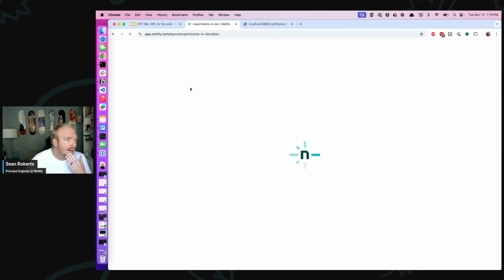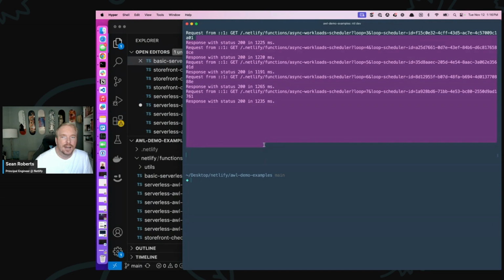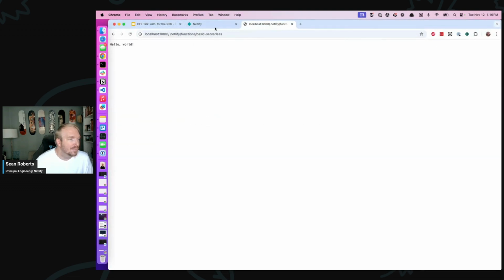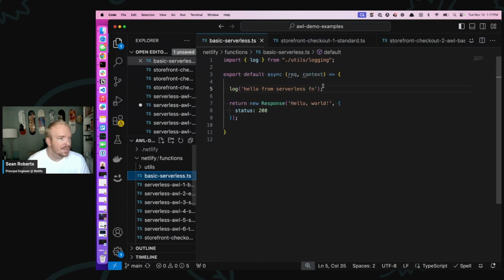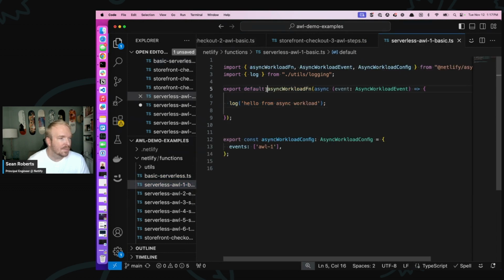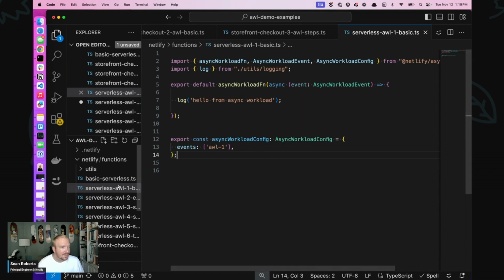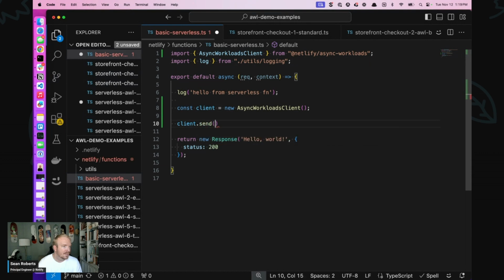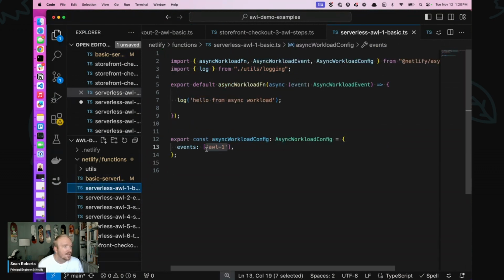Durable, event-based architectures with Netlify's Async Workloads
Async Workloads makes it easy to build resilient, event-driven applications without managing infrastructure. In this video, we'll guide you through:

1️⃣ Setting up Async Workloads in Netlify
2️⃣ Writing and invoking an async workload with retries
3️⃣ Leveraging serverless architecture for event-driven functions

Now you can focus on functionality and let Async Workloads handle the complexity of durable execution and workflow management.